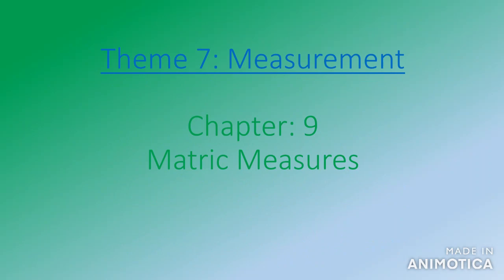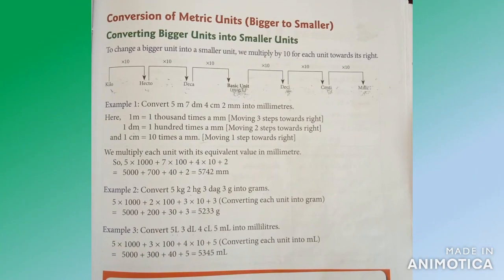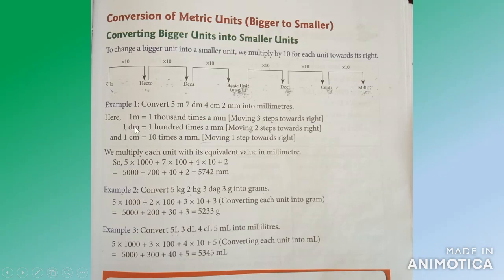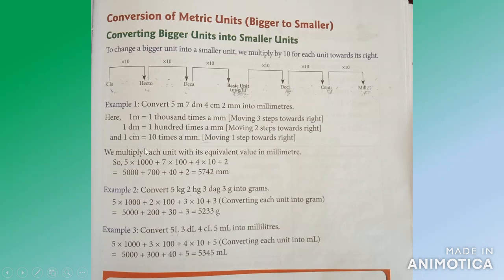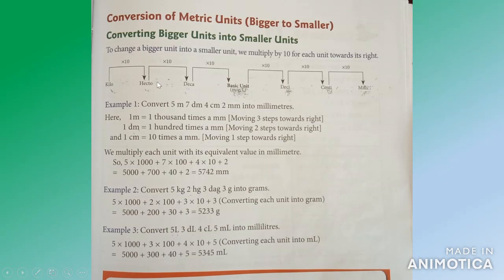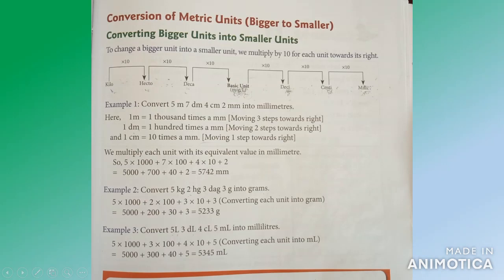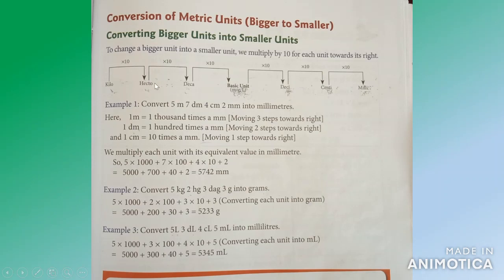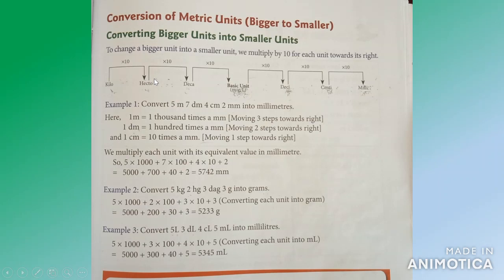Conversation of Matric Unit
An Explanation of Conversation of Matric Units